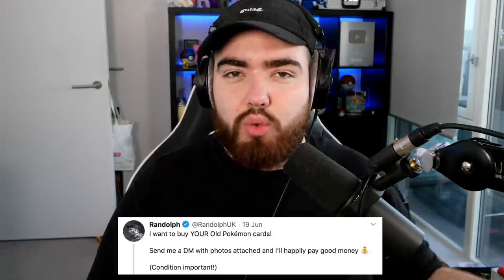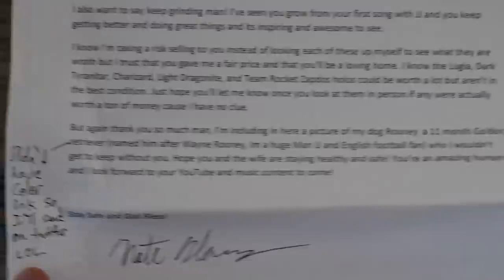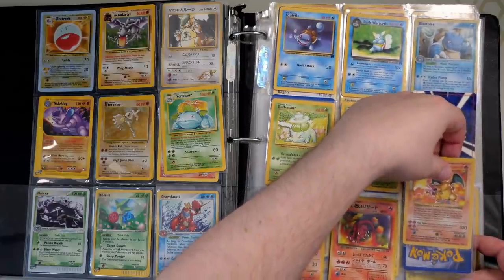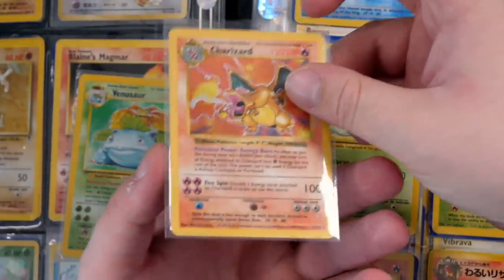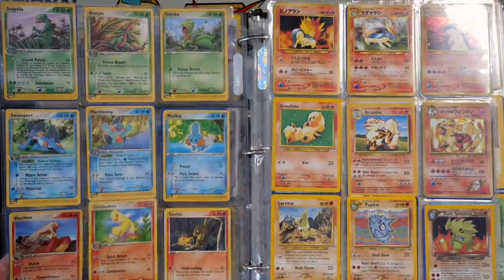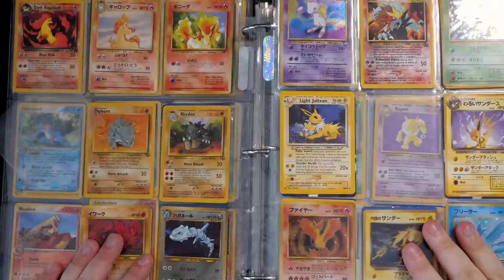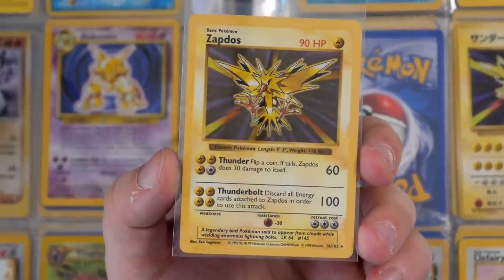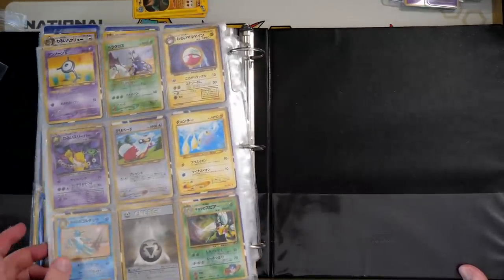Unboxing an ENTIRE $1000 Vintage Pokémon Card Collection!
Today's video is very different for this channel but also very exciting. A few weeks ago I purchased an entire binder of Pokémon cards which arrived this week. Today we're going to take a look through the binder & see what's inside. Enjoy!